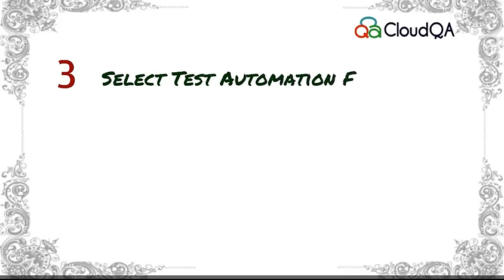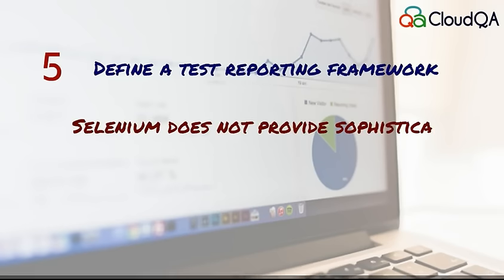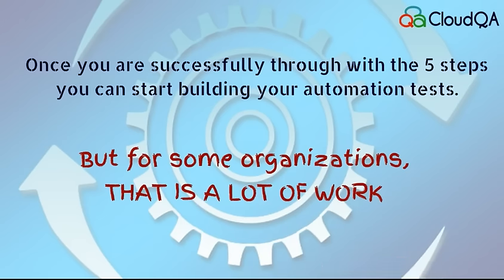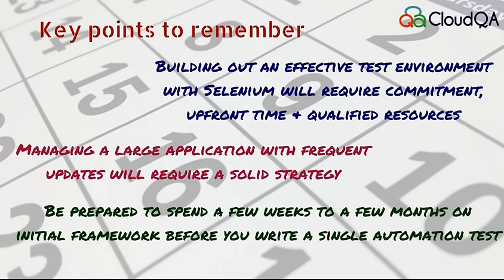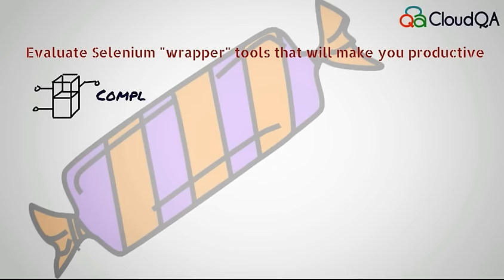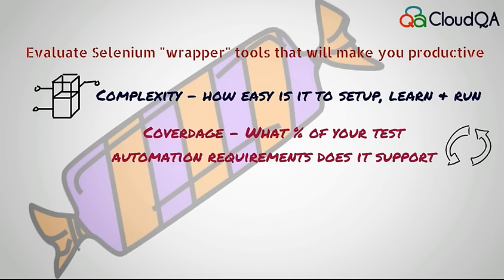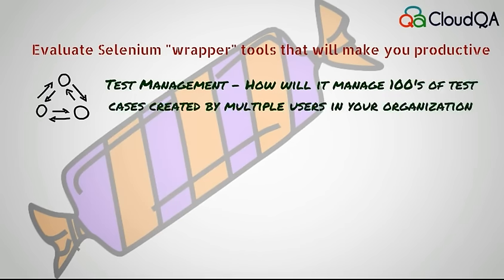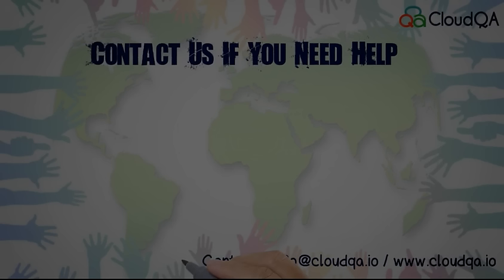Checklist for an effective Selenium Test Automation environment & some alternatives to consider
- Checklist for an effective Selenium Test Automation Environment

Selenium is by far the most preferred Test Automation tool for web applications and more people are adopting it for their test automation strategy.  As someone new to test automation, do you know what it takes to setup a successful test automation environment and be productive with it?

This video provides a checklist of items you should consider before setting up a test environment with Selenium.

If you are new to Selenium, and considering it as an automation tool for your organization, you will realize that it will take a considerable amount of dedication and time to set it up properly.

This video also offers some alternative strategies to speed up your test automation with very little effort.

All web applications are written differently and testing them effectively may require tweaks and different approaches.  However,  just because one automation tool does not meet all your requirements, does not mean that you abandon automation for an entirely manual test operation.  Even a 50% coverage with test automation, especially for large applications,  can save  you a lot of time and money.